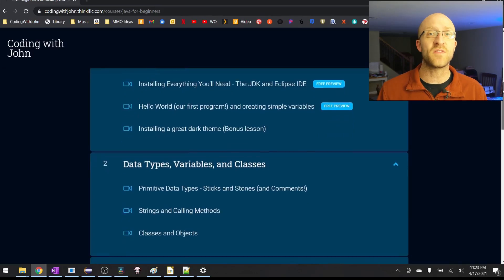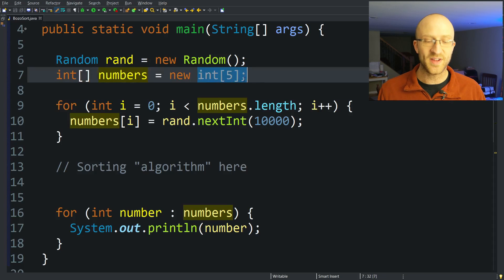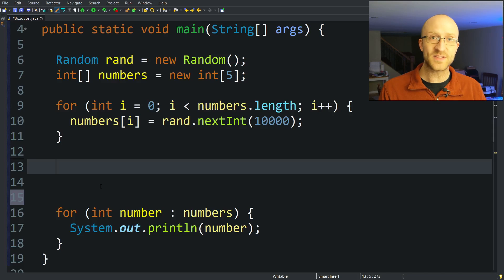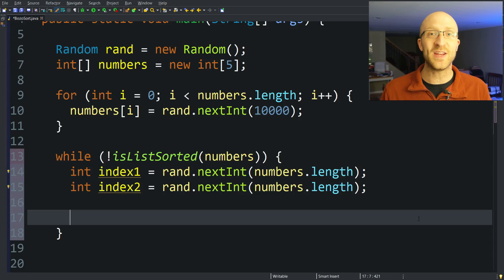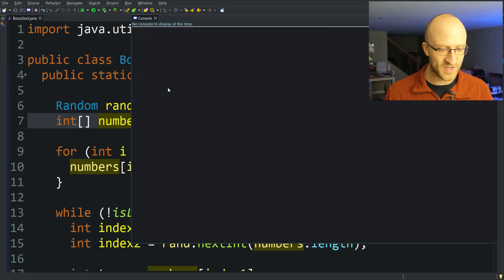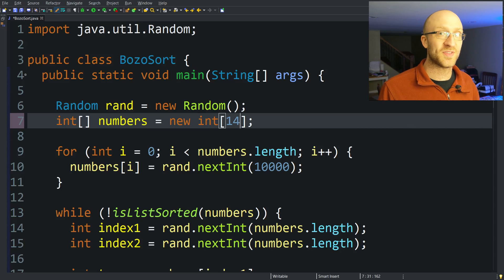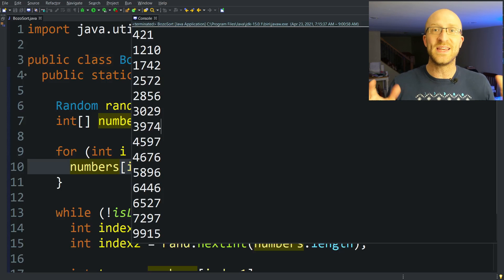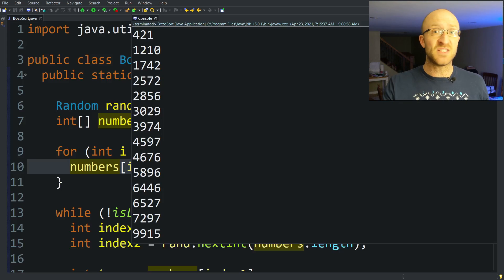How Slow is This Awful Sorting Algorithm?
What's worse than Bogo Sort? Well it could be Bozo Sort, a wacky random sorting algorithm. In this video we'll code Bozo Sort in Java and see how it compares to Bogo Sort

Hey, I'm John! I'm a Lead Java Software Engineer and I've been in the programming industry for more than a decade. I love sharing what I've learned over the years in a way that's understandable for all levels of Java developers.

📹Phone I use for recording:

🎙️Microphone I use (classy, I know):